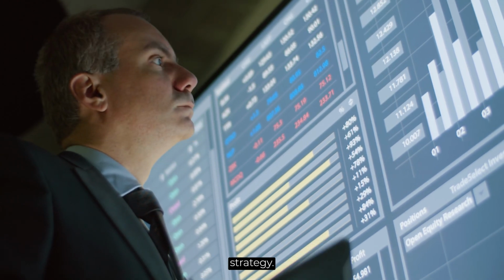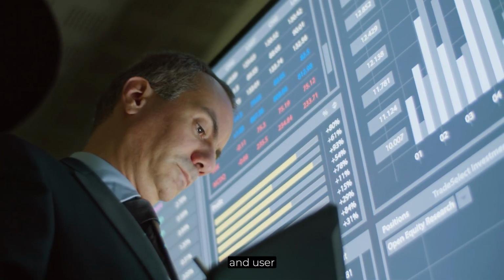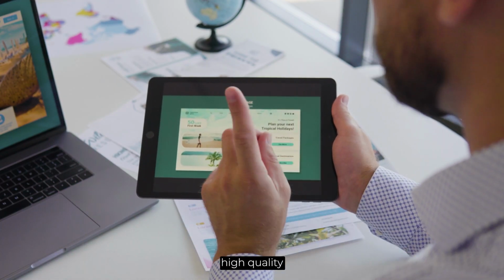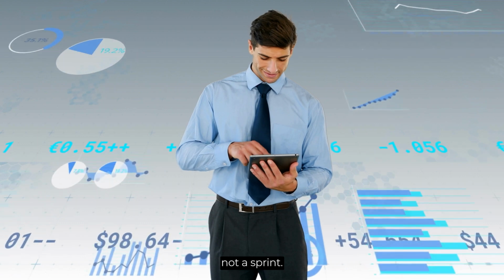What Is A Google Broad Core Algorithm Update? Google Core Update 2024 | Ranking Fluctuations Happen?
Curious about Google’s Broad Core Algorithm Updates? Wondering why your website’s rankings suddenly changed? In this video, we dive into what a broad core update is, why Google remains so secretive about it, and how these updates impact your site’s visibility.

Discover why some sites rise while others fall and learn actionable strategies for recovery without panicking. We’ll answer questions like: Why did my rankings change? How can I adapt my content to recover? And what does Google prioritize?

👉 View Previous Video: 5 Rules To Grow Any Business | Bill Gates & Steve Jobs

🔵 SEOCurrent is a premier destination for digital marketing solutions. As a dynamic and results-driven SEO company, we specialize in elevating your online presence and maximizing your brand's visibility in the vast digital landscape.

Our dedicated team of experts excels in a comprehensive array of services, ranging from Search Engine Optimization (SEO) and Pay-Per-Click (PPC) advertising to Online Reputation Management (ORM) and App Store Optimization (ASO).

Video Chapters 👇

00:00:00 Introduction
00:00:27 What’s A Broad Core Update?
00:00:41 Why Do They Cause So Much Buzz?
00:01:18 What Exactly Changes In These Updates. Why?
00:01:52 Why Did My Site’s Rankings Change?
00:02:29 How to Recover Without Losing Your Cool?
00:03:16 Key Takeaways – Making Sense of the Madness.

Let’s connect with SEOCurrent on social media to check our latest posts, work culture, and much more: